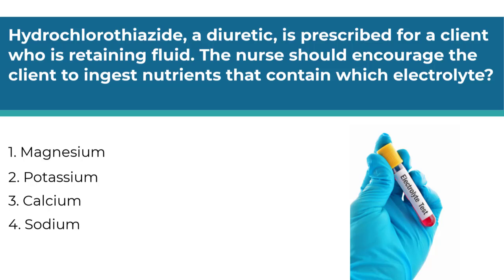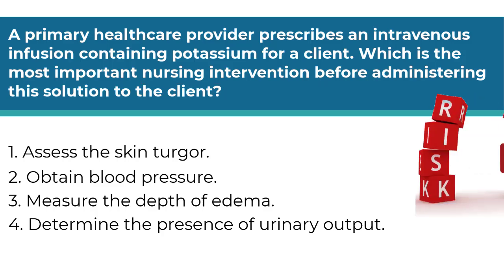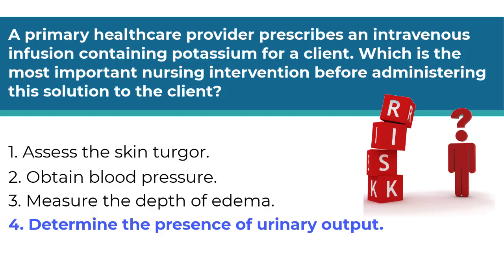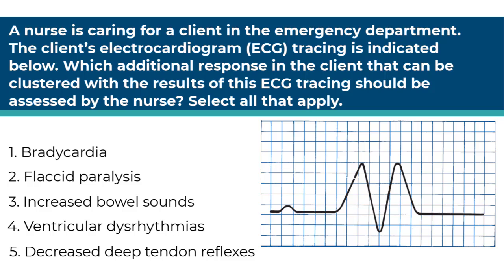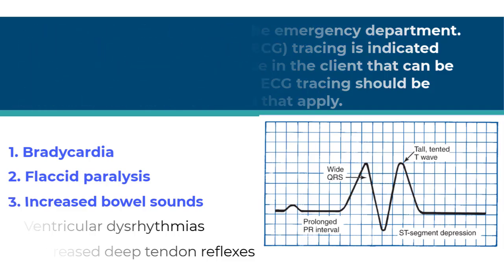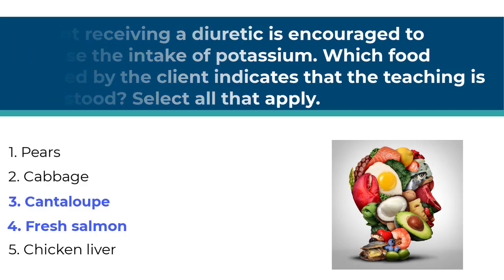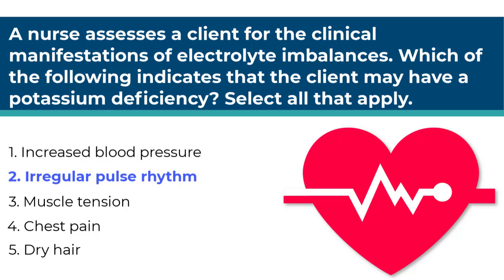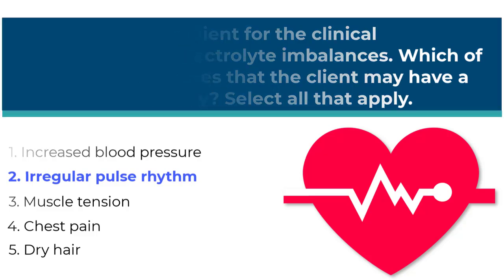NCLEX Potassium Imbalance Questions: Don't Miss These Deadly Cues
• Potassium imbalances can be deadly—but can you think fast enough to recognize the danger?
This isn’t just another NCLEX content review. In this video, we walk through potassium imbalance questions the RN2Professors way—by teaching you how to think like a nurse using the Clinical Judgment Measurement Model (CJMM).

🧠 You’ll learn how to:

• Recognize the most critical cues in hypo- and hyperkalemia
• Analyze subtle signs that might slip by on the exam
• Prioritize nursing actions and respond with confidence
• Apply CJMM layers directly to NCLEX-style questions

This is part of our Pass with Purpose series—Fluids and Electrolytes. Where strategy meets clinical thinking. Stop memorizing. Start mastering clinical judgment.

🔍 CJMM Focus:

• Recognizing Cues
• Analyzing Cues
• Prioritizing Hypotheses
• Taking Action

📌 Follow RN2Professors for:

• Concept-to-clinic walkthroughs
• Missed cue breakdowns
• Mini scenario workouts
• Real-life thinking, not just test prep